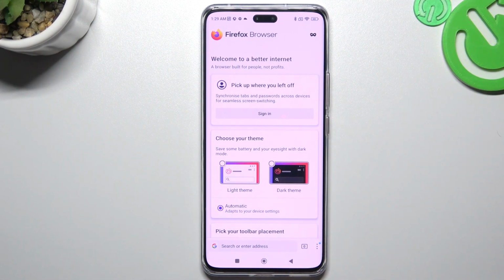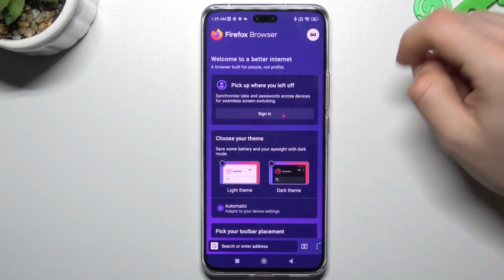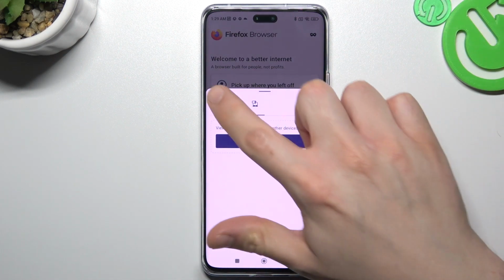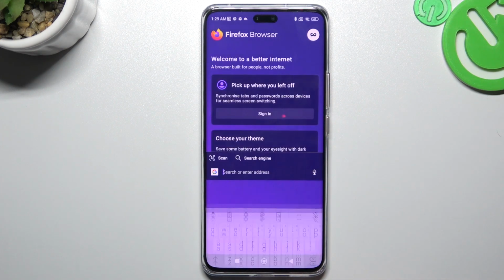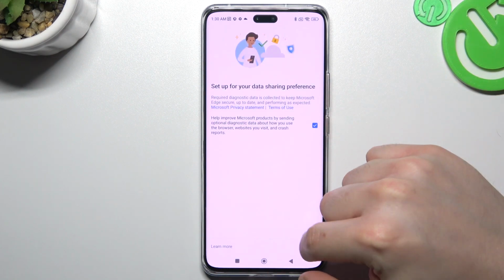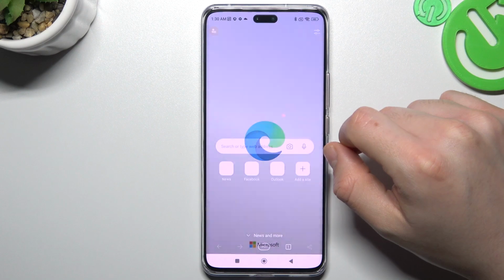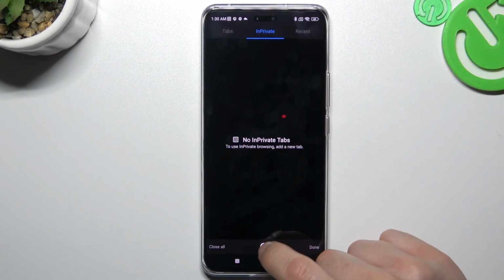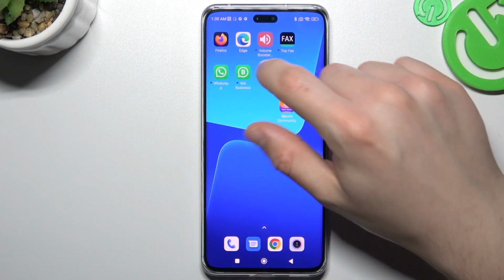How to Use Private Browser Mode in Xiaomi 13 Lite - Enable Incognito Mode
If you want to know how to Browse Incognito in different Browsers on your Xiaomi 13 Lite, our expert is here to help! Simply look up and follow all steps correctly, this way you'll be able to use Incognito Tabs in seconds, and be confident that your searches are private. Don't put it off any longer, browse using this convenient option right now!

How to Browse Incognito in Xiaomi 13 Lite? How to Turn On Incognito Mode in Xiaomi 13 Lite? How to Open Incognito Mode in Chrome of Xiaomi 13 Lite?